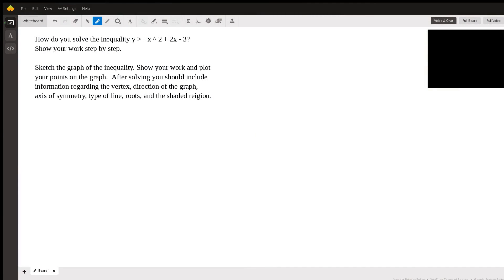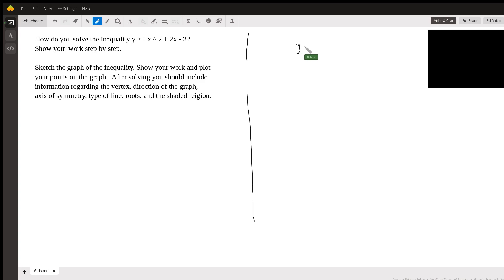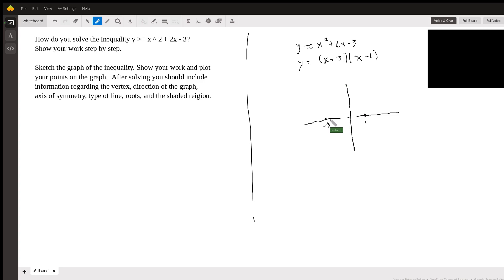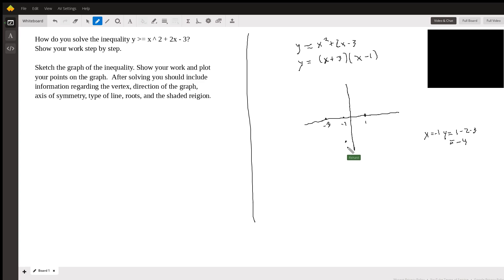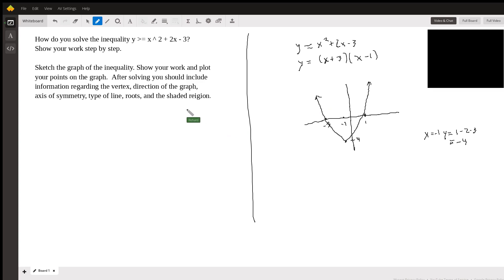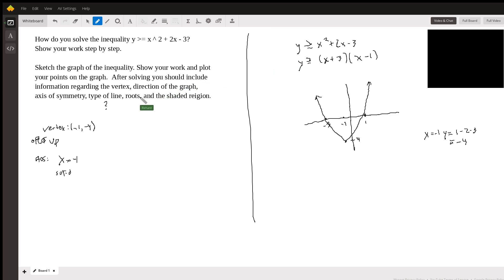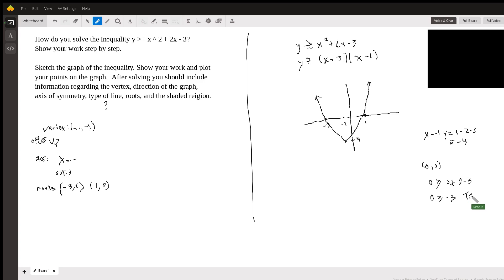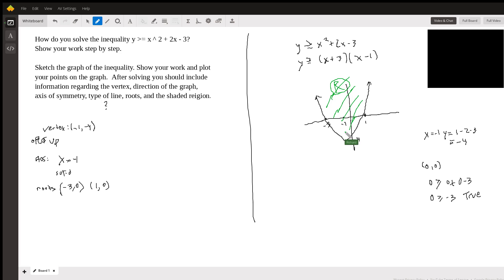Solving an inequality involving a parabola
Question: How do you solve the inequality y ›= x ^ 2 + 2x - 3? Show your work step by step.
Sketch the graph of the inequality. Show your work and plot your points on the graph.  After solving you should include information regarding the vertex, direction of the graph, axis of symmetry, type of line, roots, and the shaded reigion.

Answered By:

Richard C.